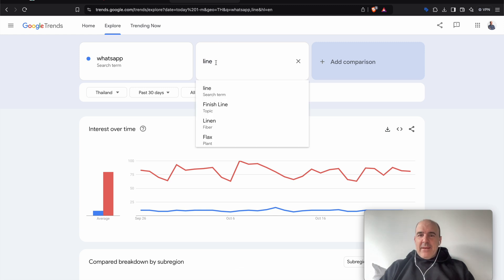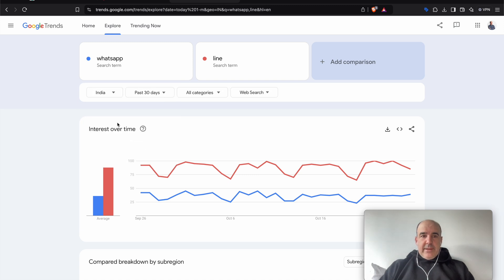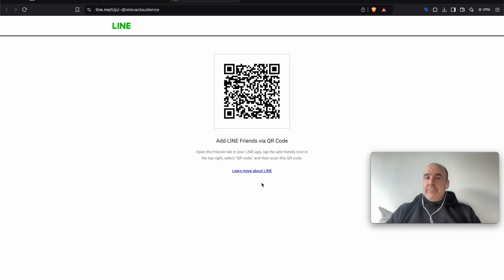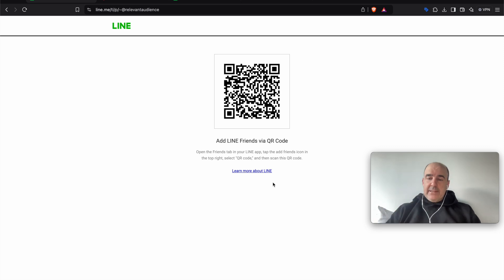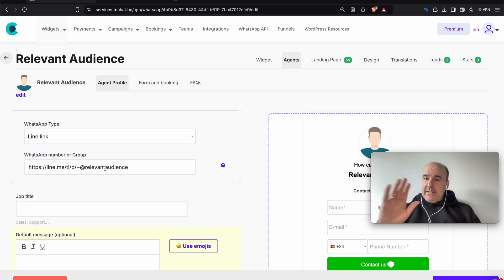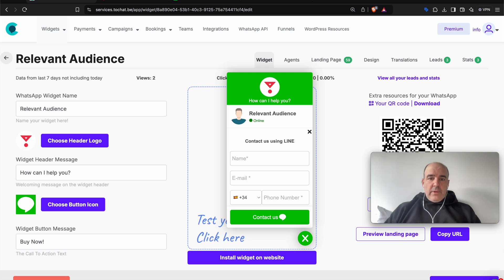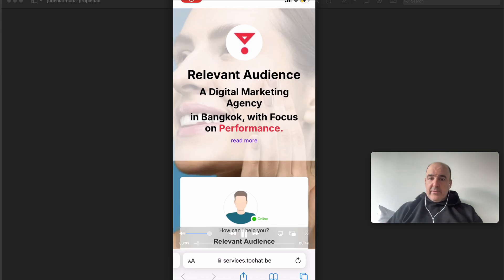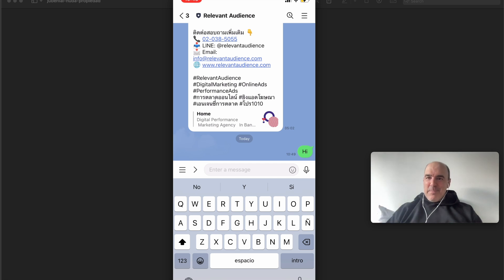How to Add a Line Widget to Your Website in 5 Minutes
Learn how to effortlessly add a Line Widget to your website in just 5 minutes! 🚀

Whether you're a beginner or a seasoned web developer, this step-by-step tutorial will show you how to integrate and customize a line widget to enhance your site's design and functionality.

✨ In this video, you'll discover:

    👉What a Line Widget is and why it’s essential for modern websites.
    👉How to quickly embed a Line Widget on your site.
    👉Simple customization tips to make the widget match your brand.

👉 Why Add a Line Widget?
Adding a line widget can improve your site's layout, enhance user experience, and make your content more visually appealing. It’s perfect for breaking up sections, guiding your audience's focus, or adding a polished touch to your web pages.

💥Chapters
00:00 How to add Line to your Widget
00:22 Where LINE is very popular
01:08 Agency in Thailand who can help with your integration
02:00 How to setup your widget with LINE
03:00 Add your LINE widget to your website
03:48 Demo of the Widget in the phone working with LINE